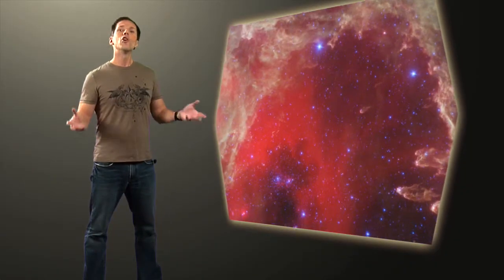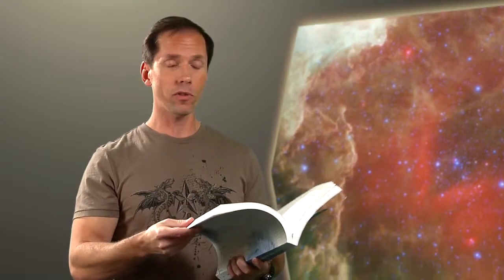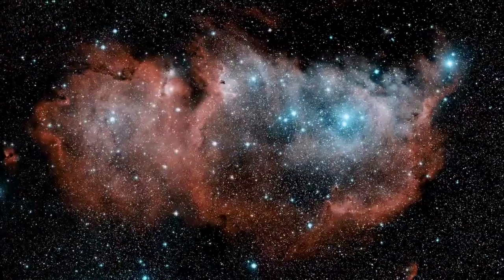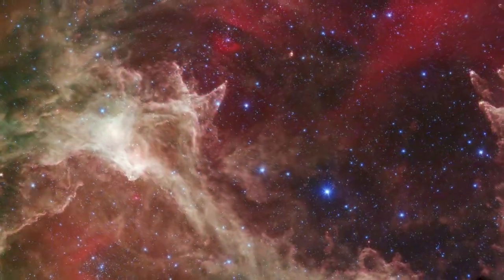The W5 Stellar Blast Furnace - Showcase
It's a chaotic region, sculpted by the glare of one generation of massive stars that's giving rise to the next.

Credit: NASA